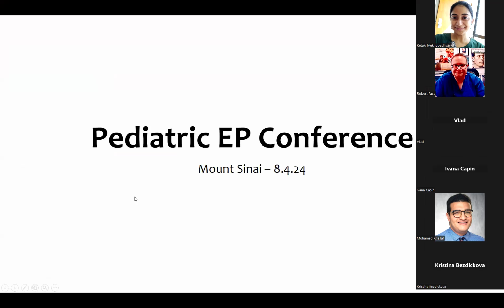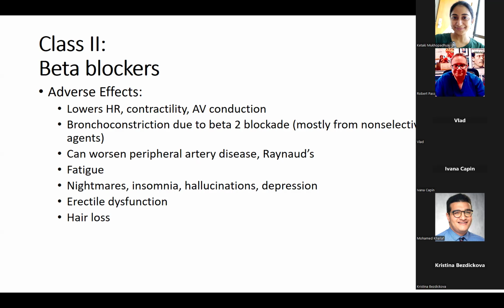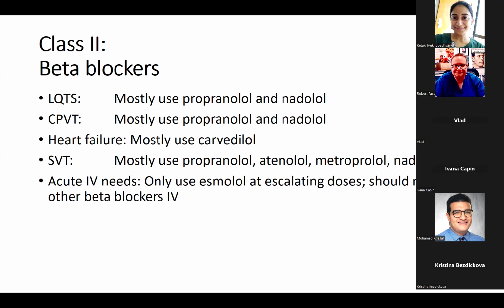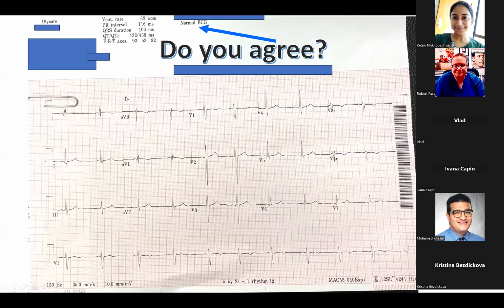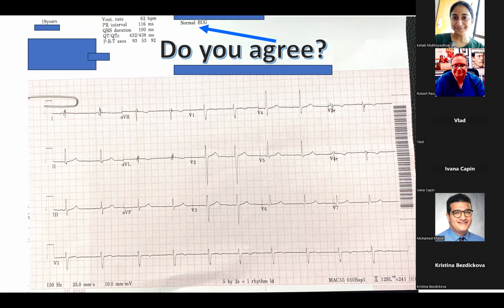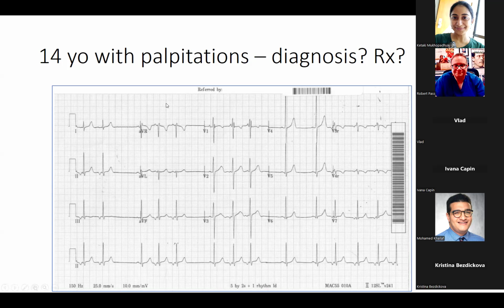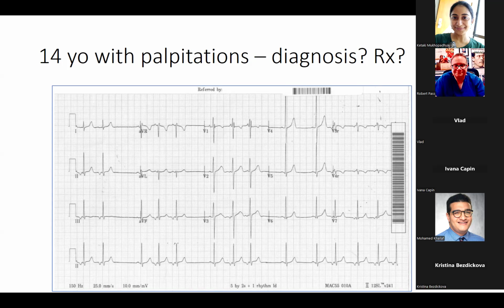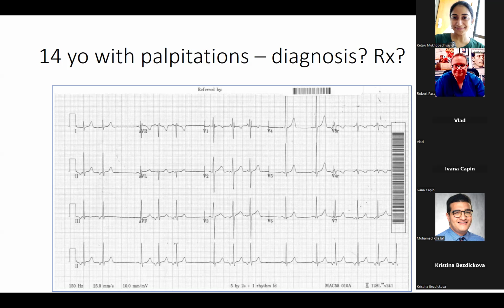Mount Sinai Pediatric EP Conference 8.5.24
This week we review Class II antiarrhythmic agents - beta blockers and also review 2 unusual ECG's - how to think about atrial ectopy and in whom should we worry?